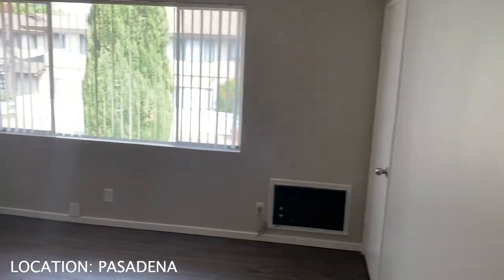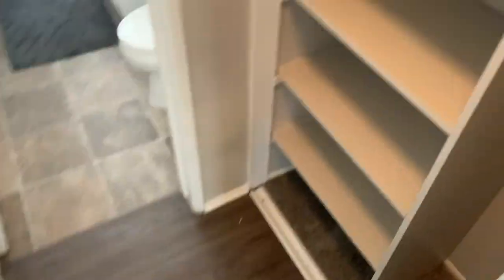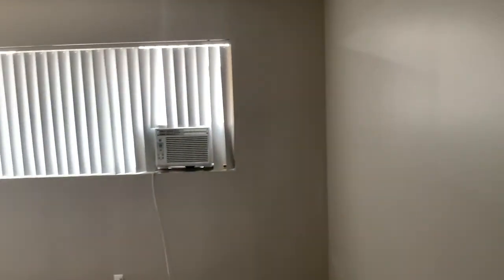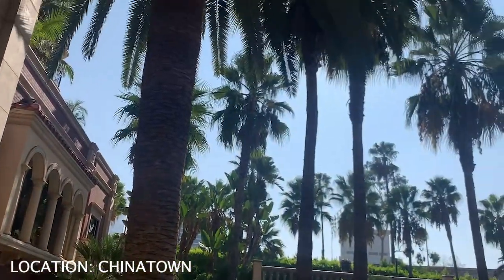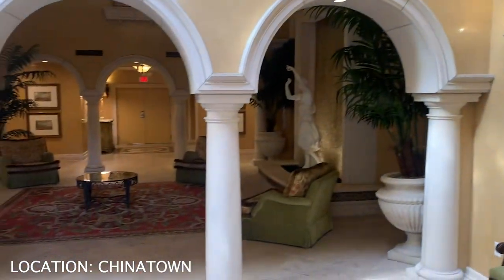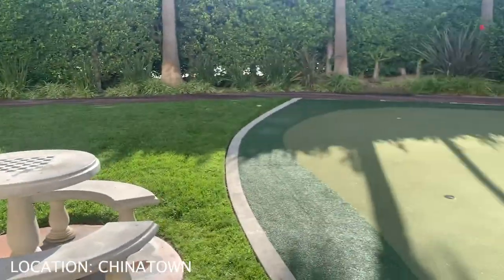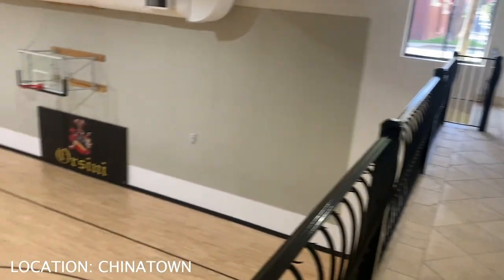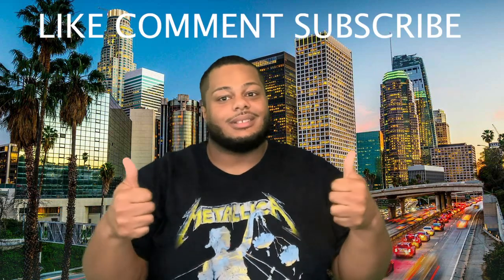What $1,500 Gets You In LA | Part 2 | LA Apartment Hunting | Tyler&Ahdeem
SHOUT OUT TO MC DEBRA,

The up and coming LA DOLLS are back back back again with the second and final installment of our LA Apartment Hunt. Please get into our commentary, I had so much fun editing this.

Music
Meagan Thee Stallion - What I Need (Instrumental)